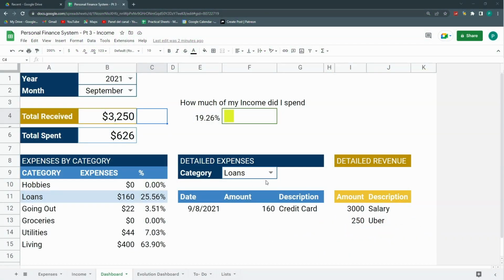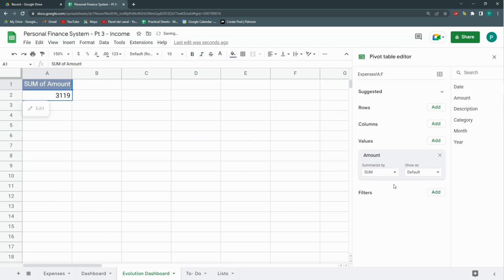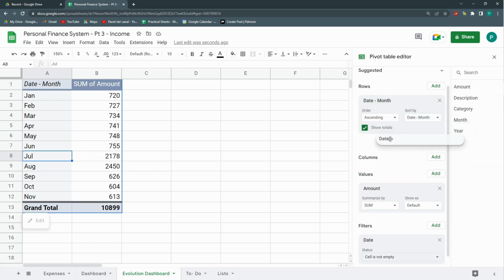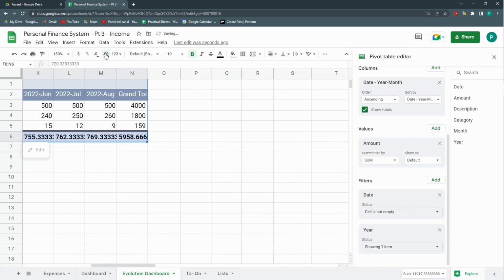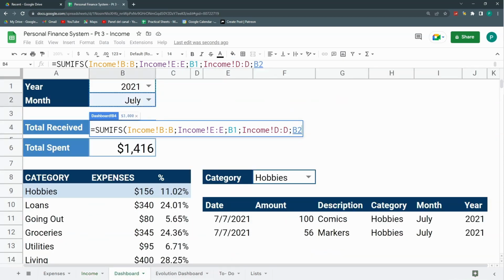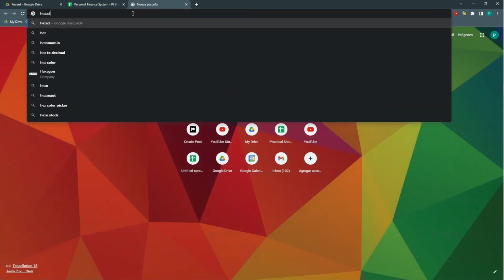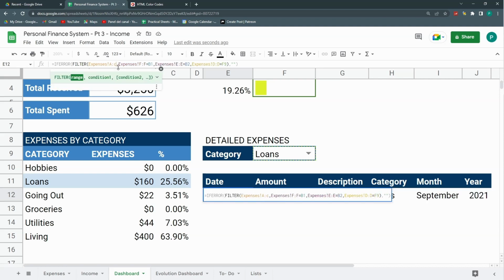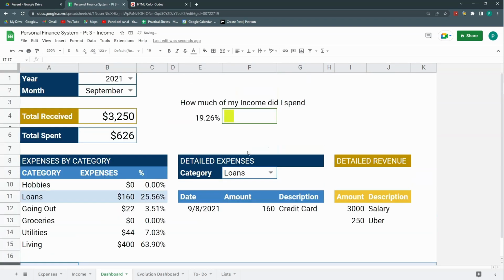Personal Finance EVOLUTION Dashboard in Google Sheets – Add Income & Track Expenses 📊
In this video, we continue building our personal finance system in Google Sheets! This is Part 3 of the series, where we introduce an evolution dashboard to visualize your expenses over time—both in total and by category. Plus, we add income tracking so you can compare monthly earnings to expenses and see what percentage of your income you spend each month. Learn to use pivot tables, SUMIFS, and SPARKLINE functions to create dynamic dashboards and get a complete overview of your finances.